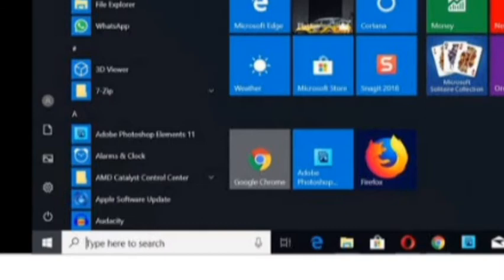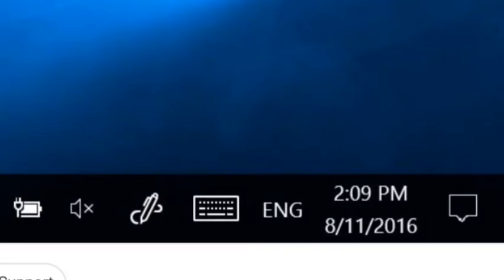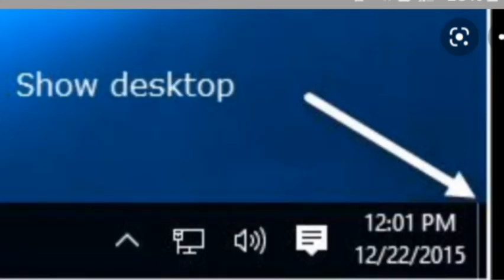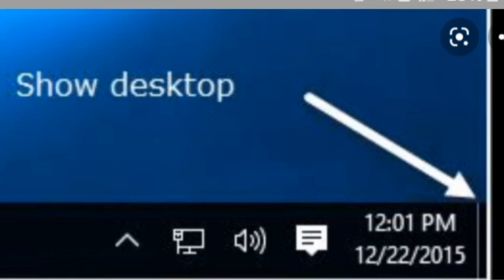Class 3 ~《Computer》Chapter-2 Introduction to the Task bar of windows 10 .